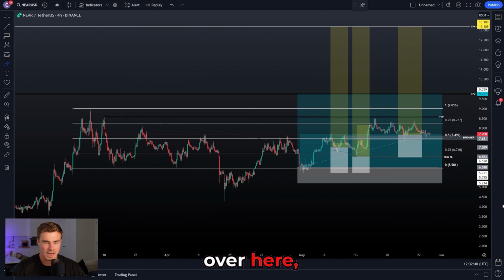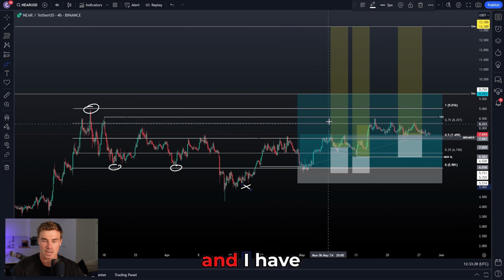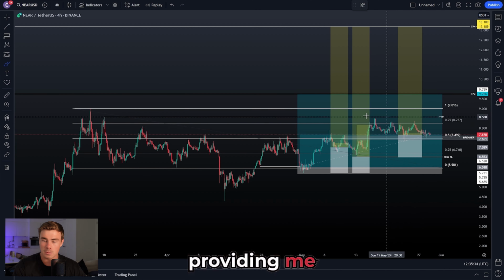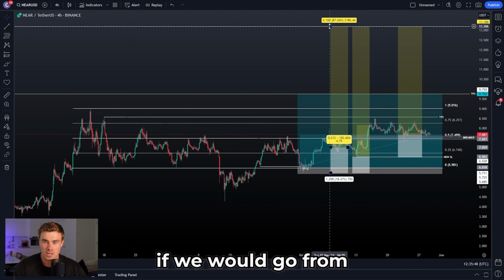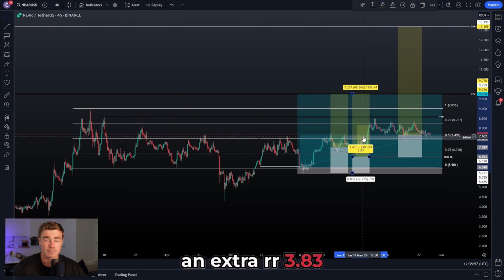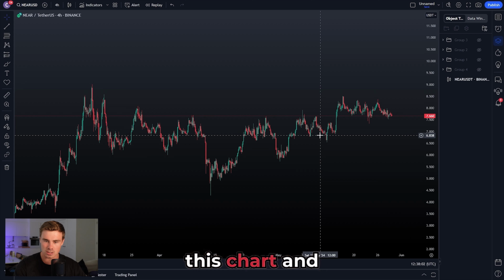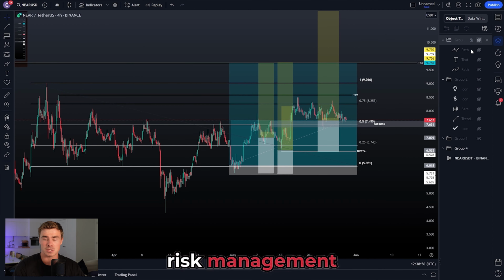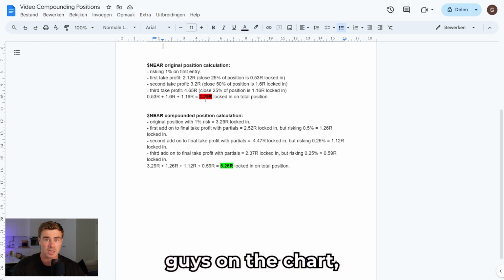The BEST way to make more profits trading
Hi there, we are Tribe Capital, a trading community and we are here to help you. By providing updates on the crypto and Forex market and making educational video´s about trading we wanna help you to take the next step of becoming a profitable trader!

Besides this Youtube channel we also run our own trading community, where we provide trade ideas, educational livestreams, guides and lessons.

Before you listen to what we have to say: we are NOT a financial advisor and therefore not responsible for financial damage if you follow my analysis and trades. We are here to educate and give our opinion on the markets and share the moves we are making in the cryptocurrency market!